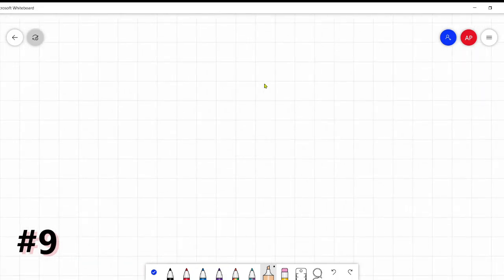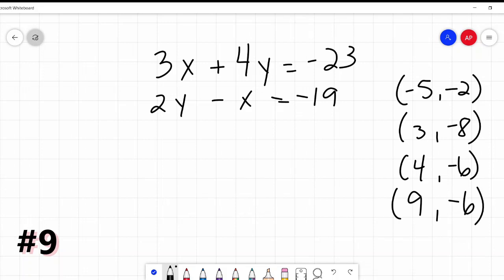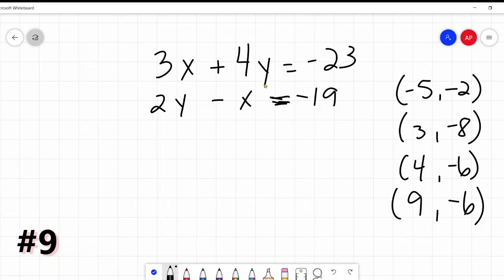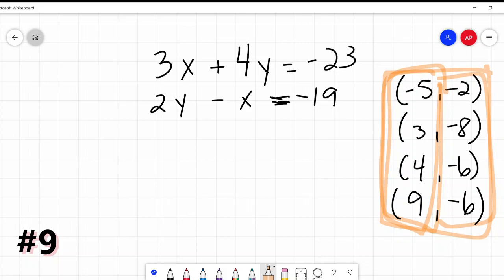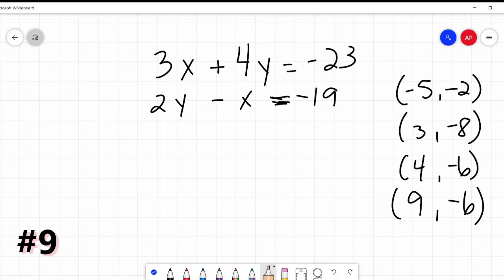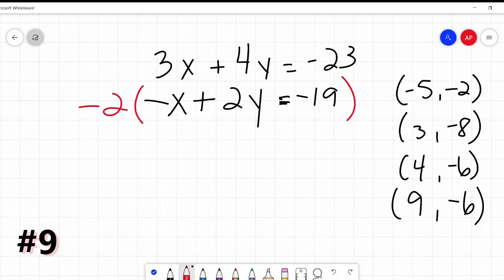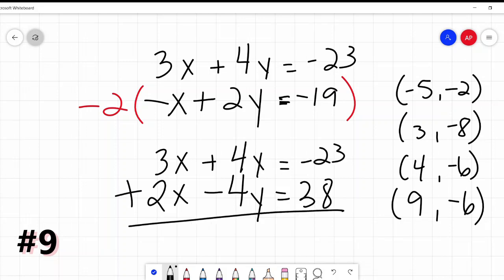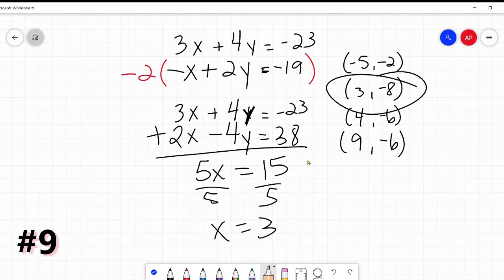SAT Paper Practice Test 1 - Section 3 - Question 9 - Math, No Calculator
SAT Practice Test 1, Section 3, Question 9.  This problem is "3x+4y=-23  2y-x=-19  What is the solution (x,y) to the system of equations above?" It involves systems of equations, solving systems of equations using elimination, two variables, and solving for x. Math section, no calculator.  This practice test is provided for free by the College Board.  This video will show you how to do this problem and the logic behind it.

Here are additional videos with topics that will help in your SAT learning and practice: